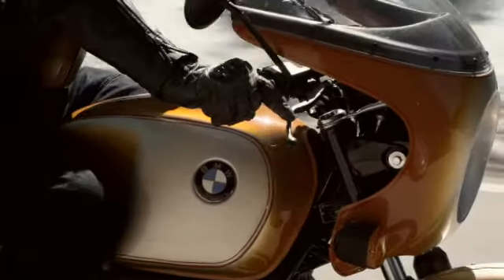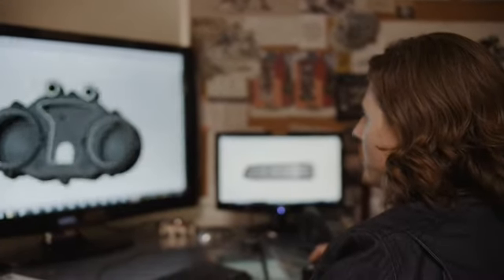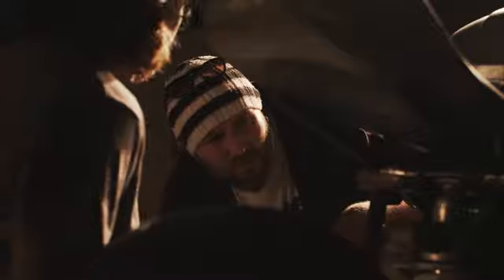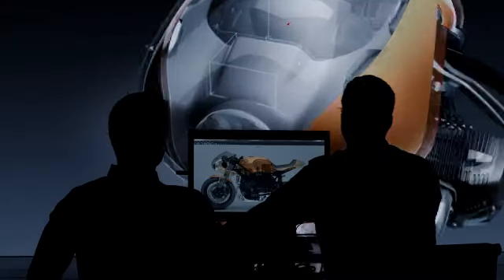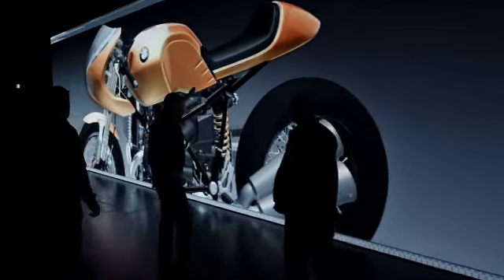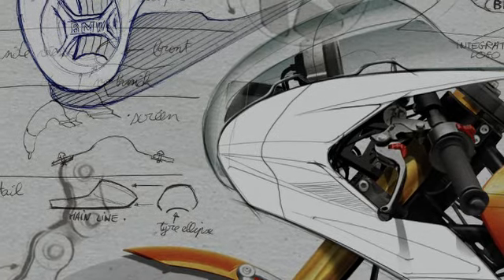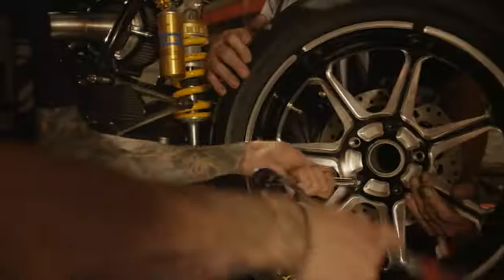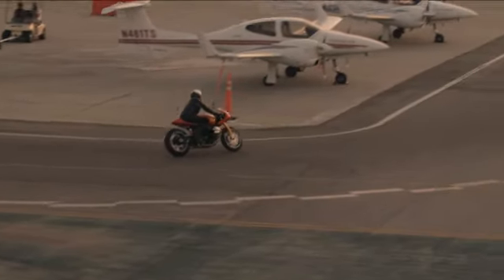Primeiras Imagens: BMW Concept Ninety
BMW Concept Ninety, uma moto-conceito inspirada na R 90 S, de 1973, que é parte das comemorações pelos 90 anos da marca alemã.